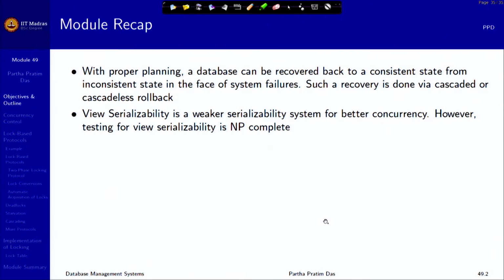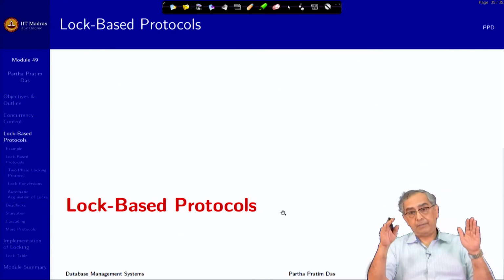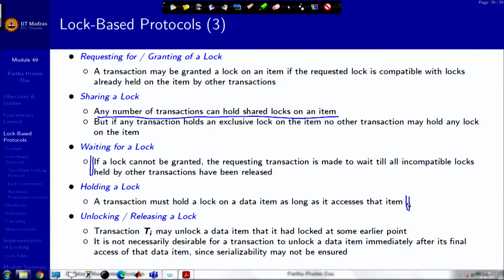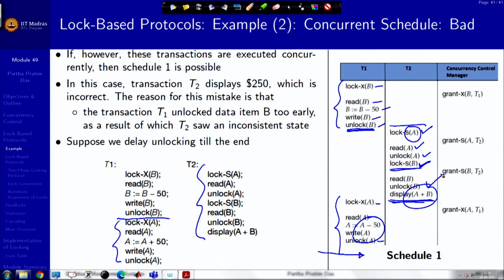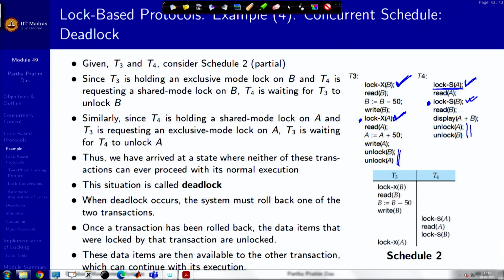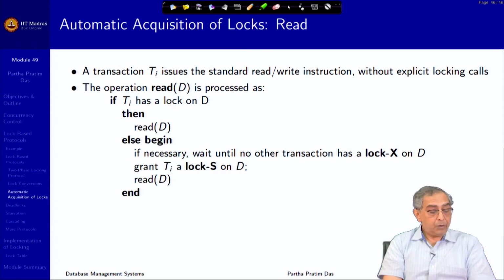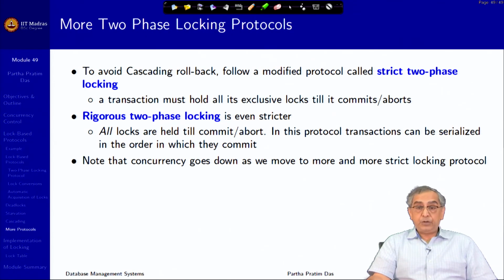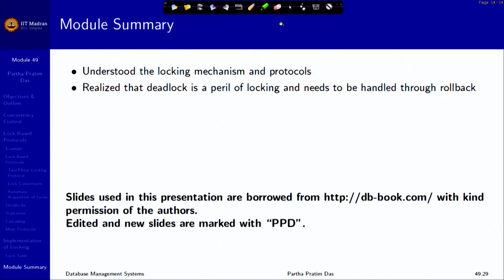L54: Concurrency control/1 | lock-based protocols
Video Overview
 In Module 49 of the IIT Madras Database Management Systems course, this lecture focuses on concurrency control using lock-based protocols—a fundamental approach to managing transaction execution in multi-user environments.
 We explore how locking mechanisms help maintain serializability and recoverability, ensuring that concurrent transactions do not compromise data integrity. The lecture explains the use of shared and exclusive locks, how to interpret lock compatibility matrices, and addresses potential issues like deadlocks.
 Key focus is placed on the Two-Phase Locking (2PL) protocol, including its variants, which provide both strictness and flexibility in maintaining the ACID properties of transactions while optimizing concurrency. You'll also understand how these methods prevent cascading rollbacks and support reliable transaction scheduling.